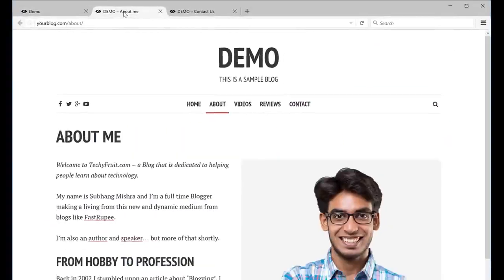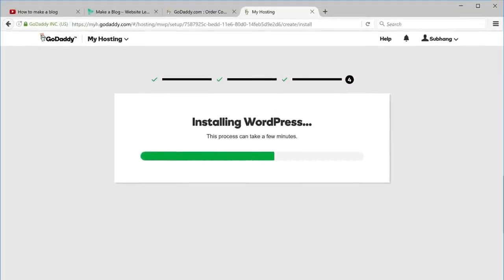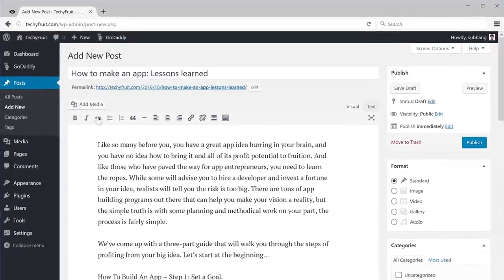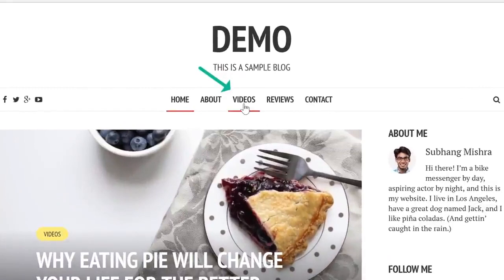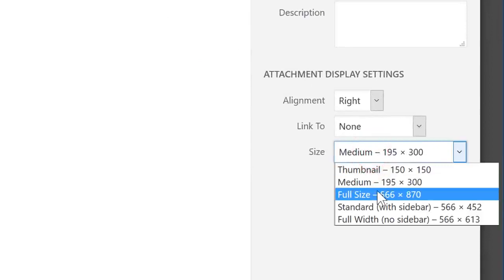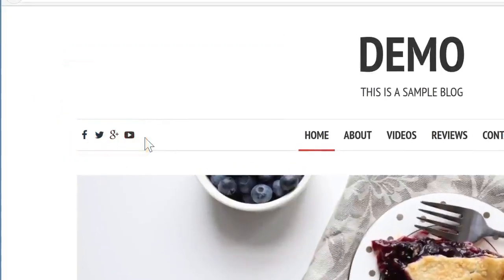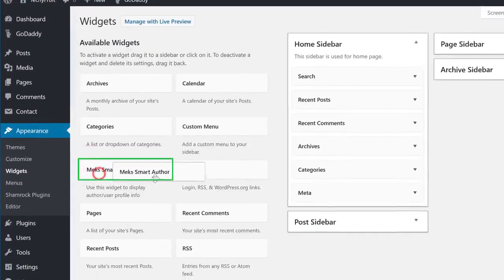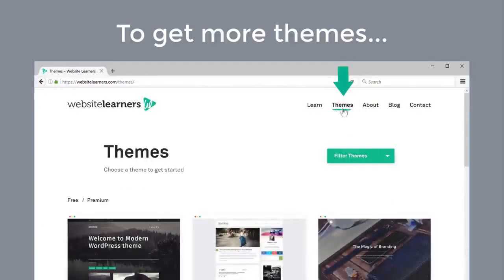How to Make a Blog Quick & Easy